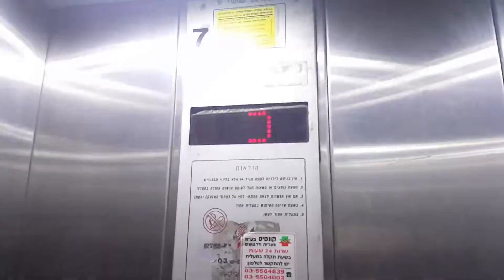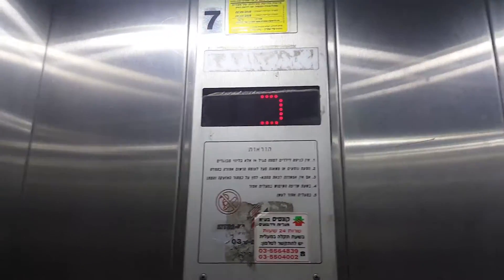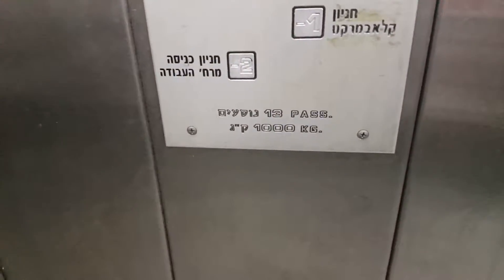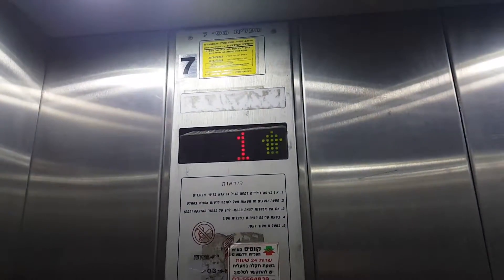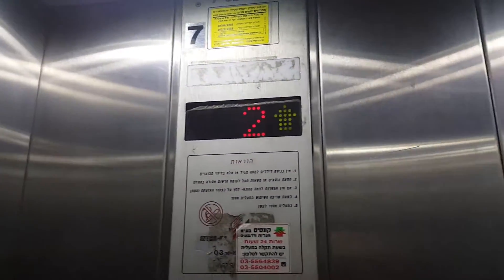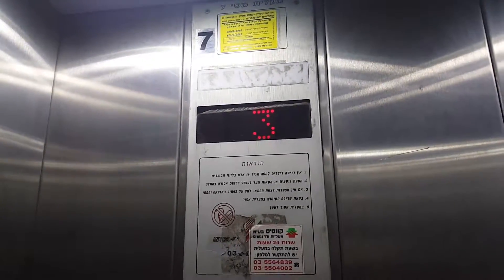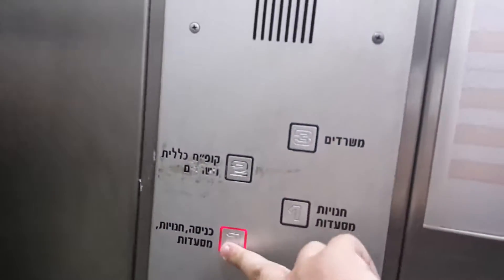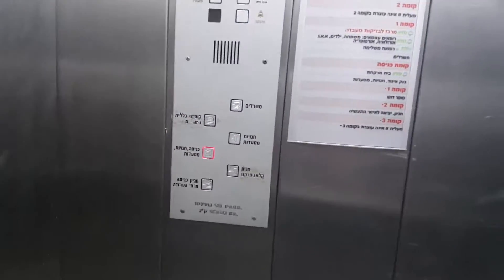Inter-Up traction elevator @ Bat Yamon Medical Center in Bat Yam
Elevator 7/Service Elevator 3

Brand : Inter-Up
Type : Traction
Capacity : 13 Passengers/1,000kg
Floor Served : 5 (-2,-1,0,1,2,3)